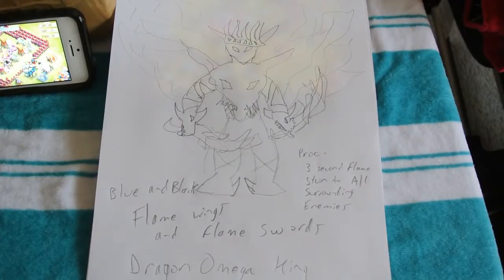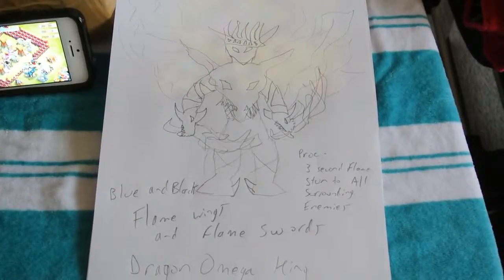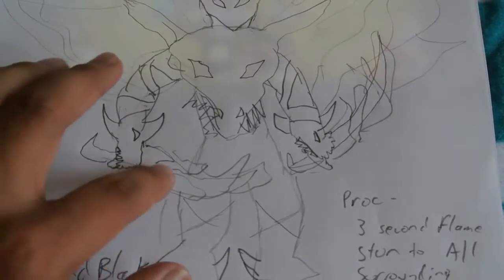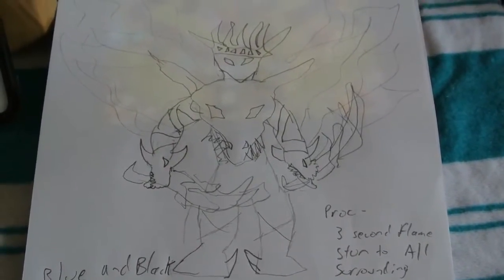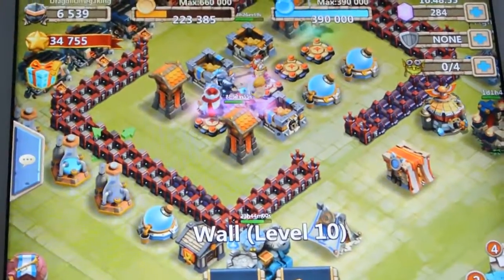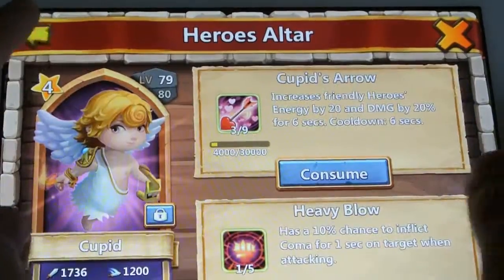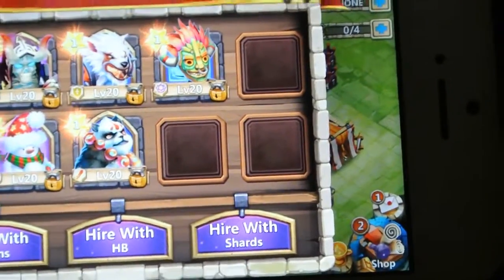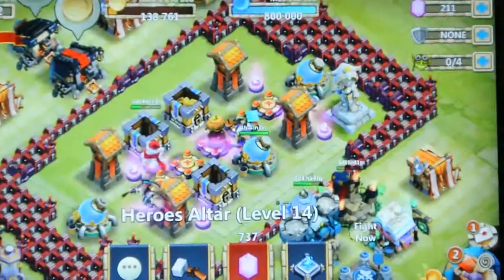Legendary Dragon King Hero Castle Clash.